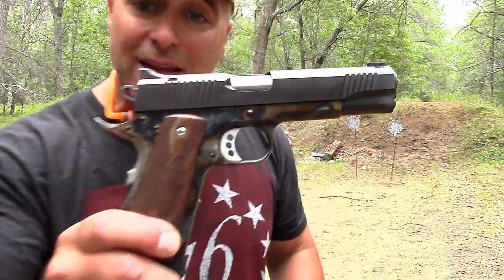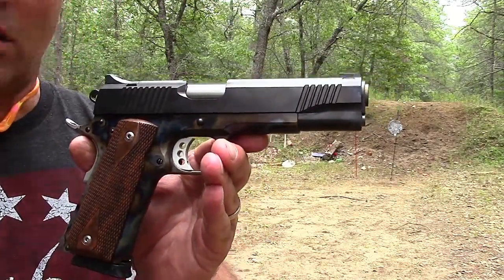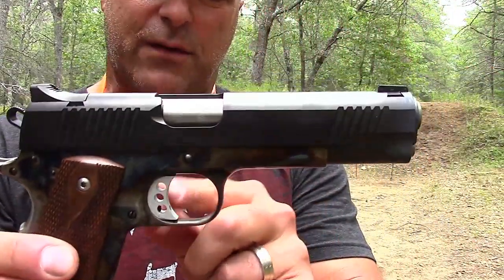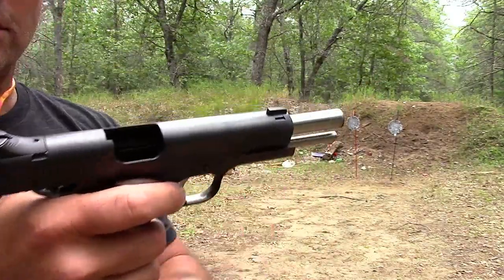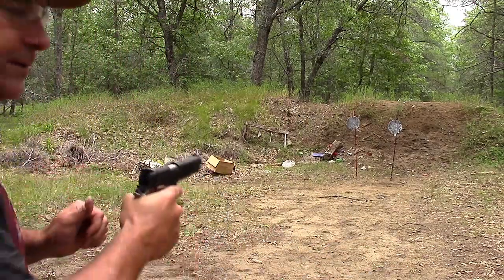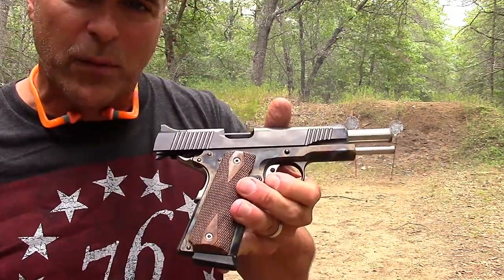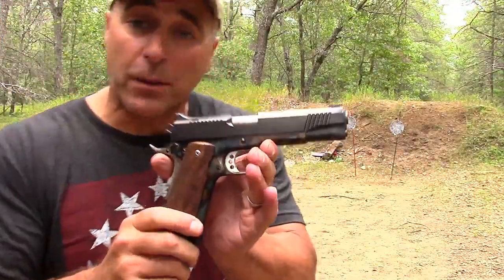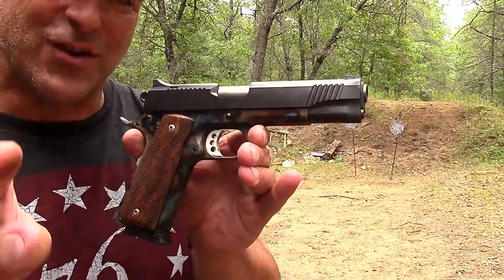Desert Eagle 1911 at the Range - TheFireArmGuy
Here is the Desert Eagle 1911 at the range.  I explain why I love this 1911 and show off some of it's features and shooting.